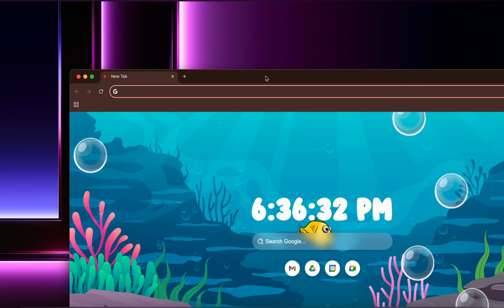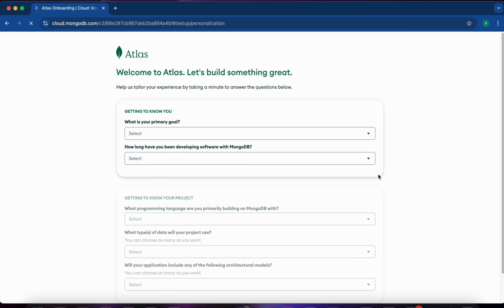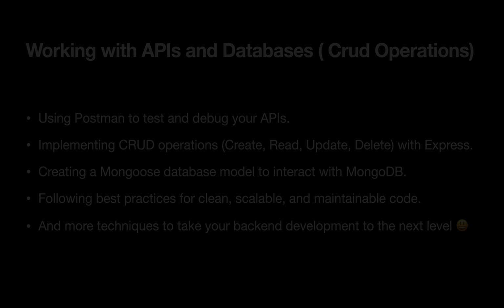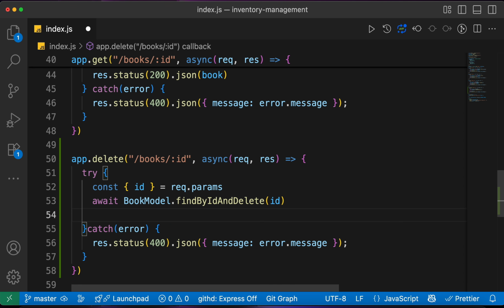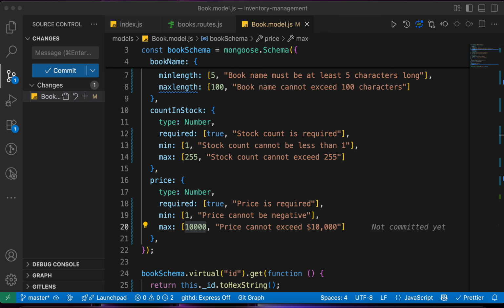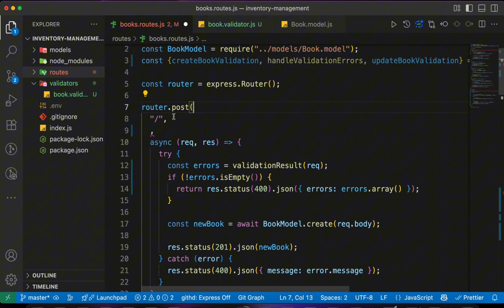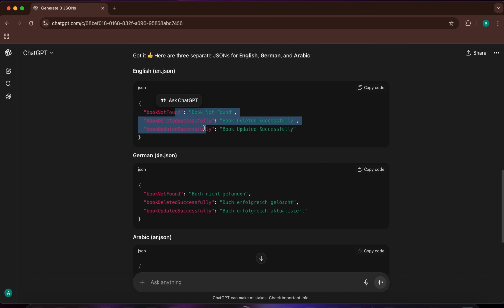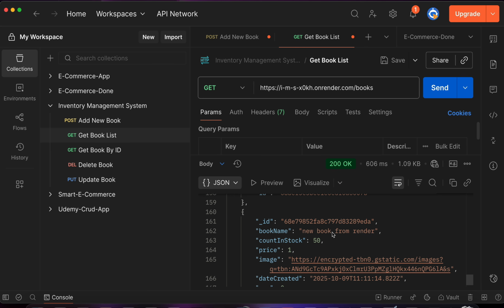Node JS Tutorial for Beginners in 2026 | Build APIs & Backend Applications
Course Content
00:00:00 - introduction.
00:02:33 - Intro 1
00:03:23 - Installing Node JS
00:05:44 - Installing VS Code
00:06:16 - Create New Node Project
00:08:12 - package.json File
00:10:05 - NPM & Install Packages
00:12:12 - Remove Pacakges
00:13:04 - Intro 2
00:14:03 - Express Framework
00:17:59 - Nodemon
00:20:32 - Get Routes
00:22:52 - Mongo & Mongoose
00:29:13 - dotenv
00:32:41 - Import & Export
00:41:12 - gitignore
00:42:45 - Intro 3
00:43:43 - Postman
00:44:46 - HTTP Status Codes
00:46:54 - Create Data
00:52:44 - Read Data
00:56:10 - Try Catch
00:59:03 - Get By Id
01:02:22 - Delete
01:06:37 - Update
01:10:34 - Separate Route
01:14:41 - Separate Model
01:17:24 - id instead of _id
01:19:49 - Enhance Model
01:26:15 - Intro 4
01:27:07 - Express Validator
01:36:24 - Update Book Validation
01:40:16 - Refactor Code
01:46:06 - ID Param Validation
01:50:40 - Intro 5
01:51:38 - Language Codes
01:52:27 - Localization Libraries
01:59:59 - Adding Arabic & German
02:06:00 - Localization in Validation
02:11:58 - Update Validation
02:15:54 - Task Time
02:17:35 - Push Code to Github
02:19:51 - Deploy The App

🚀 Node.js Tutorial for Beginners (2026) – Build Real Backend Apps from Scratch

In this complete Node.js beginner course, you’ll learn how to build real-world backend applications using Node.js, Express, MongoDB, and Mongoose. This course is designed for beginners and frontend developers who want to become full-stack developers and start building powerful APIs and scalable backend systems.

You’ll start from zero and go step-by-step through:
✅ Installing Node.js & VS Code
✅ Creating Node.js projects
✅ Understanding package.json & NPM
✅ Express.js framework fundamentals
✅ RESTful APIs (GET, POST, PUT, DELETE)
✅ MongoDB & Mongoose integration
✅ Environment variables with dotenv
✅ CRUD operations
✅ Validation with Express Validator
✅ Error handling & clean architecture
✅ Localization (Arabic & German support)
✅ API testing with Postman
✅ Project structure (Routes, Models, Controllers)
✅ GitHub version control
✅ Deploying your backend application

By the end of this course, you’ll be able to:
🎯 Build real backend systems
🎯 Create professional REST APIs
🎯 Connect databases to Node.js apps
🎯 Structure scalable backend projects
🎯 Prepare for backend jobs & freelancing
🎯 Move toward full-stack development

This course is perfect for:

Beginners in backend development

React / React Native developers

Frontend developers learning backend

Students preparing for jobs

Freelancers building real systems

Anyone who wants to learn Node.js properly

🔥 Technologies used:
Node.js, Express.js, MongoDB, Mongoose, dotenv, Postman, GitHub, REST API, Express Validator

Node.js Tutorial for Beginners (2026) – Build Real Backend Apps
Learn Node.js in 2026 | Beginner to Backend Developer
Node.js Full Course for Beginners (2026) | Build Scalable Backend Apps
Node.js for Beginners 2026 – Build APIs & Backend Applications